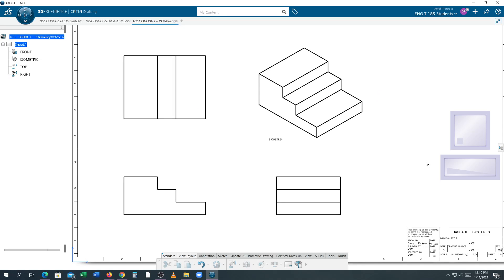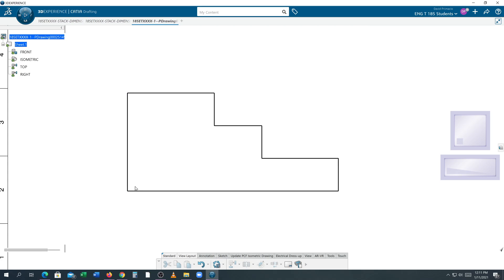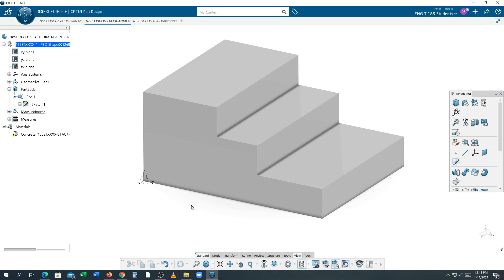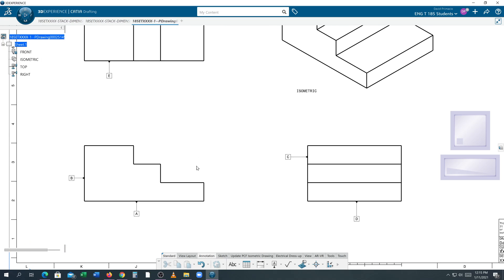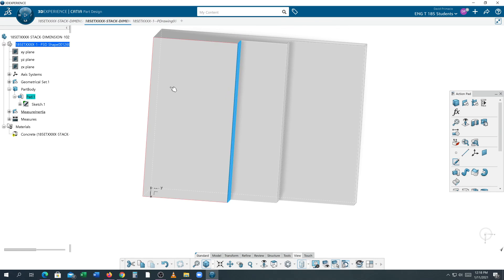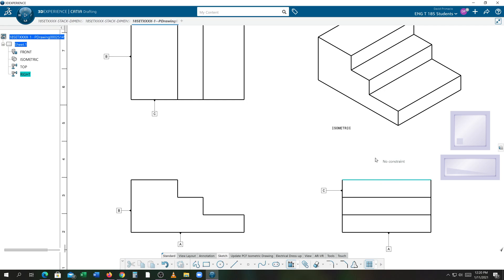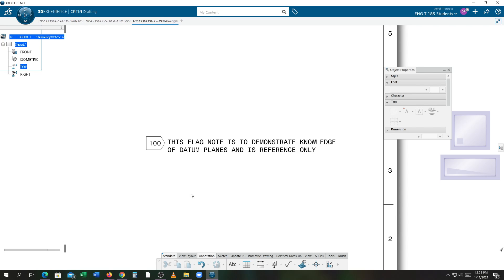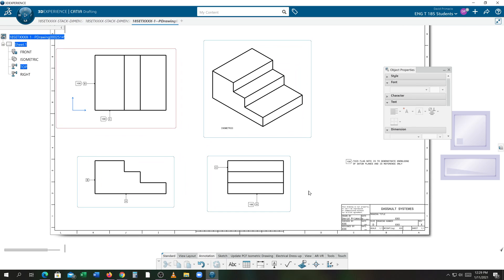Create a Flag note in a drawing CATIA 3D Experience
Demo: Create a Flag note in a drawing CATIA 3D Experience